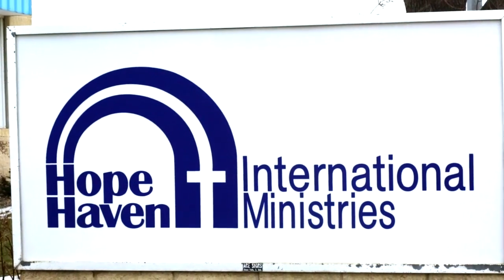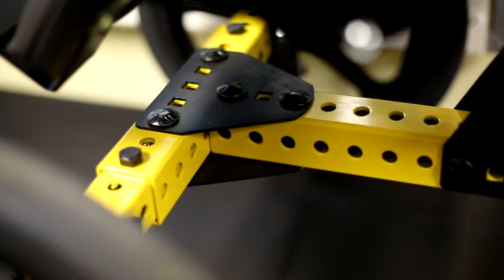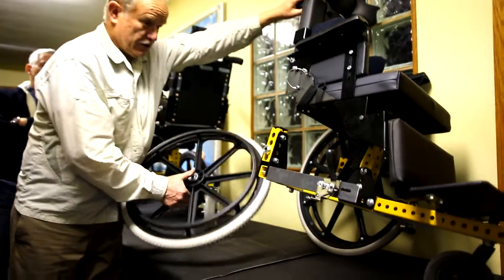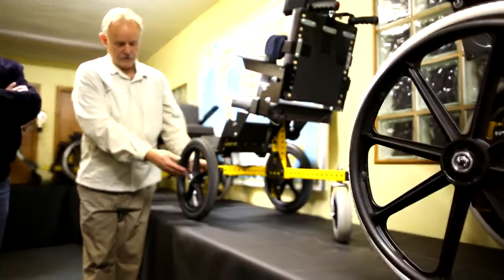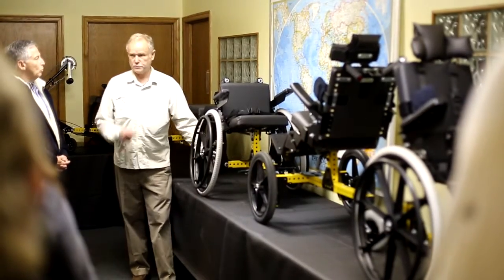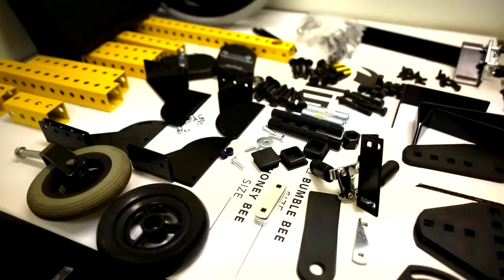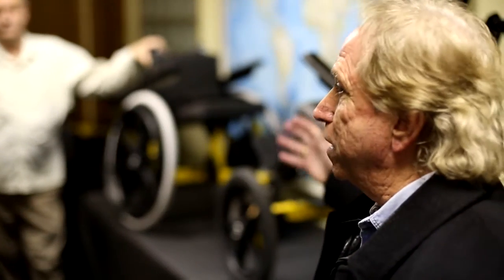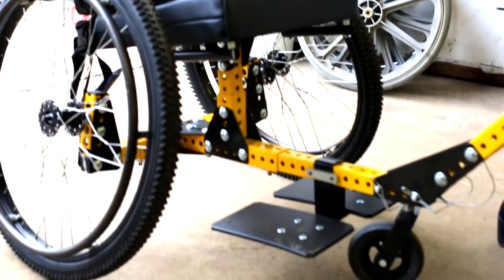Bee Line Wheelchairs - Hope Haven Ministries